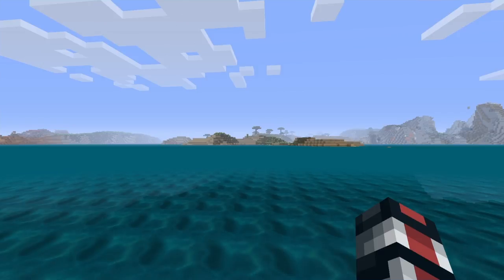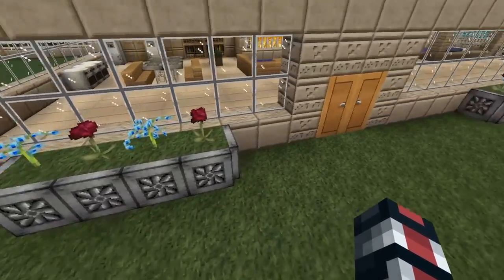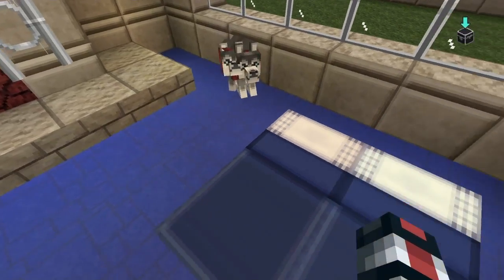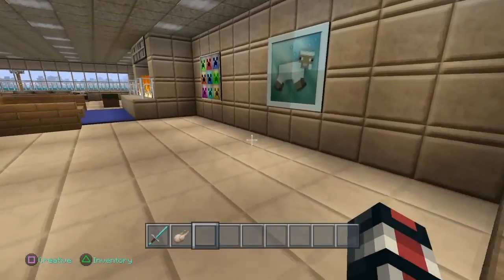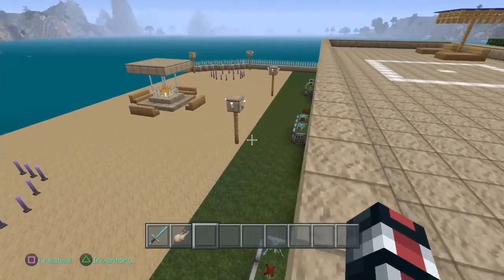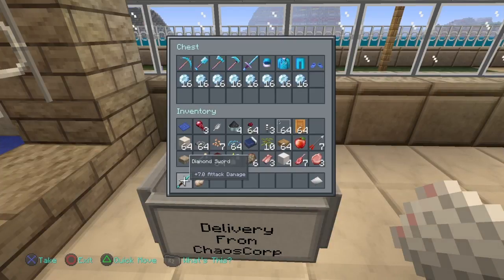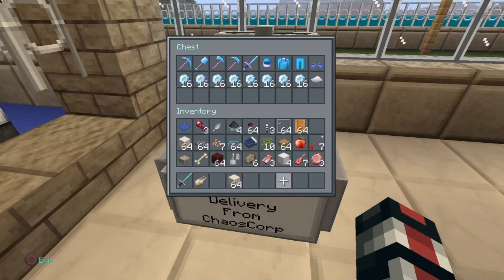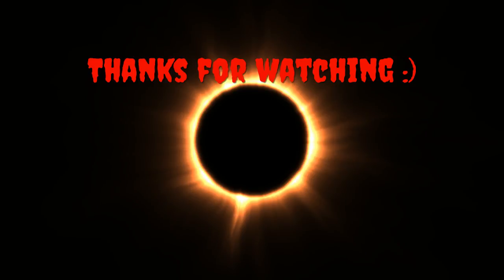Minecraft: Fluffless' World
A special build for my friend Fluffless Formulations :)